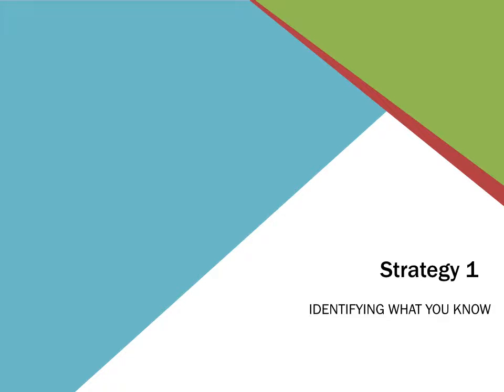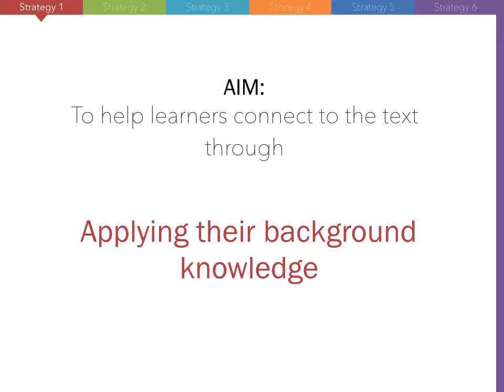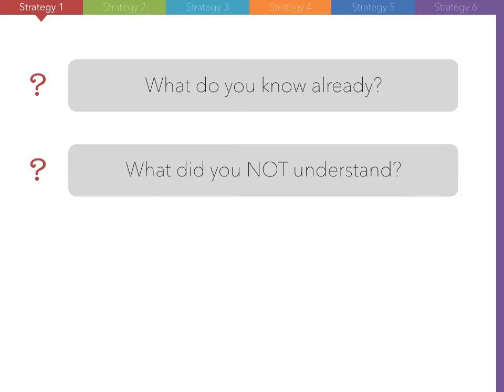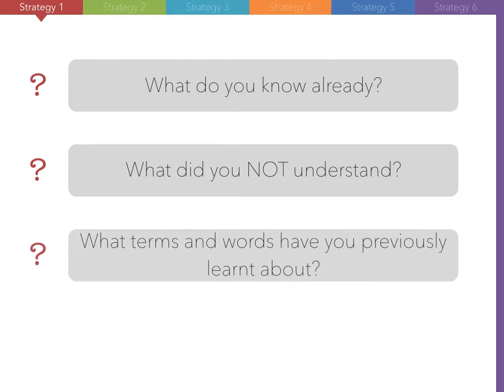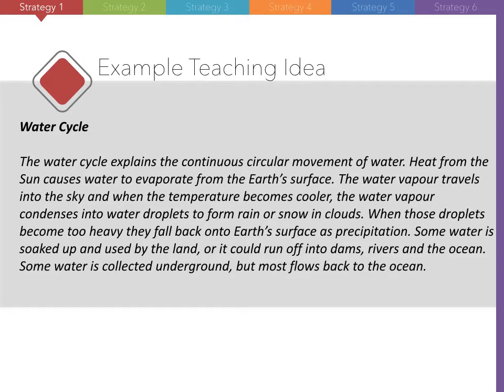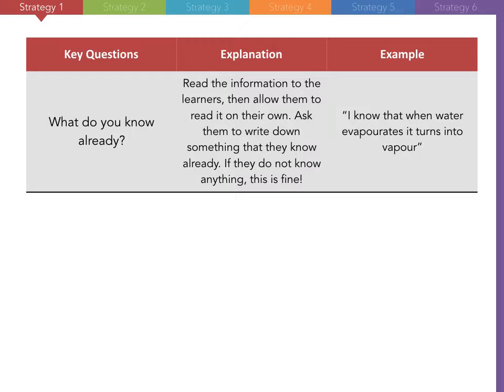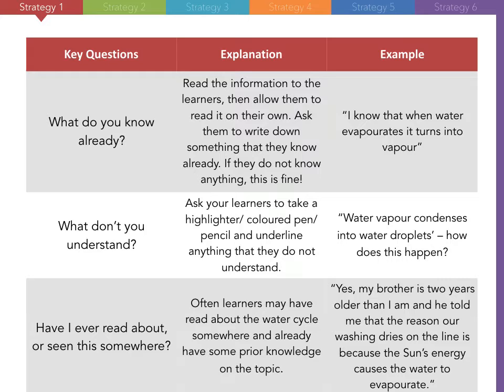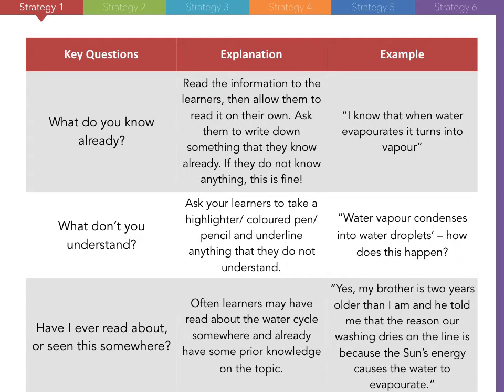IP Reading with understanding - Identifying What you know